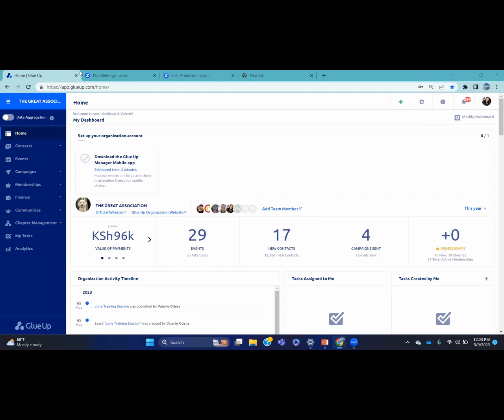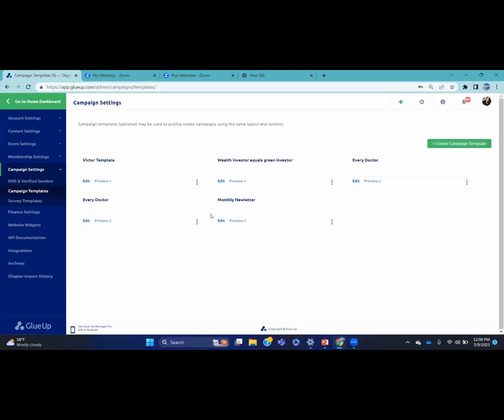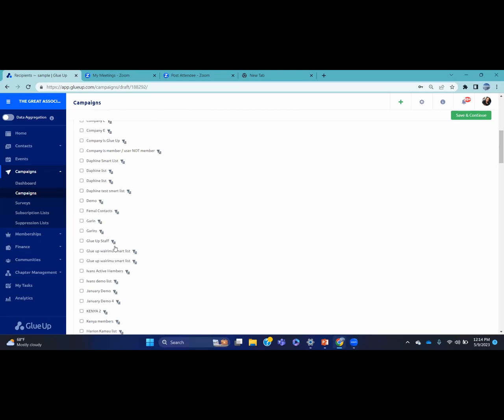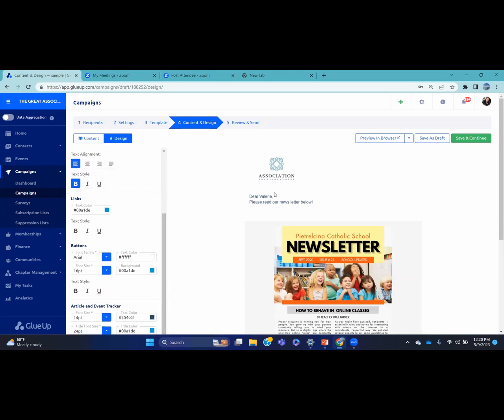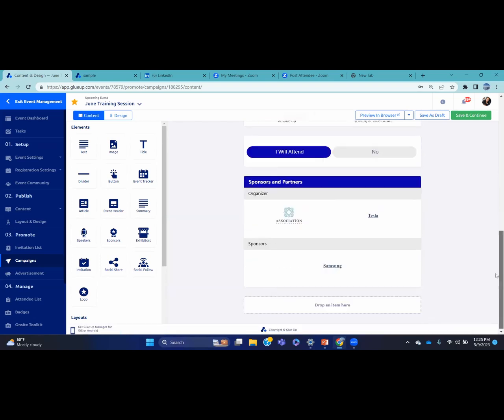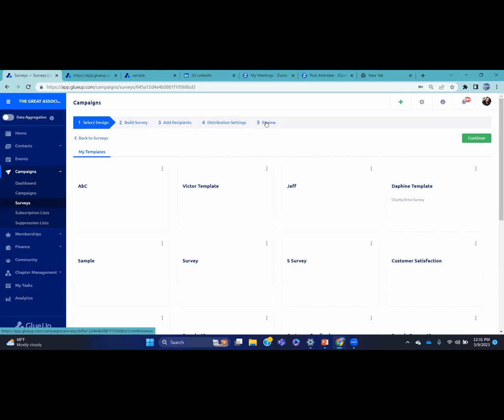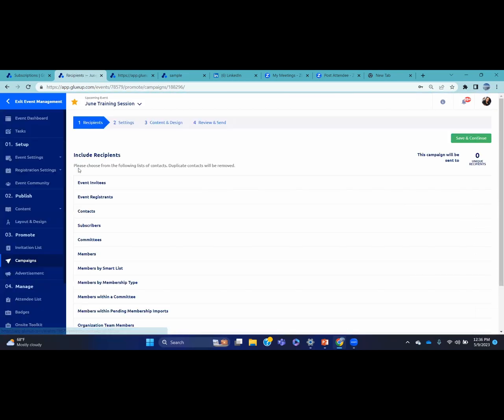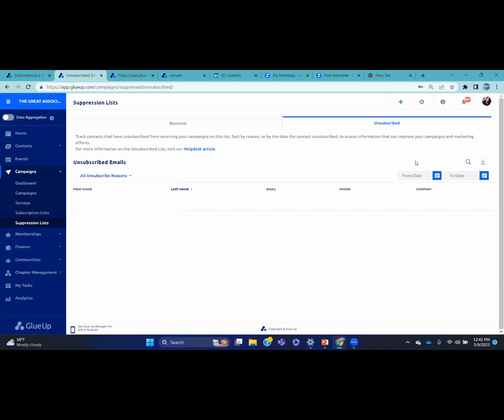Glue Up Campaigns Module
Welcome to our in-depth tutorial on the Campaigns module of Glue Up! In this video, we take a deep dive into the powerful features and functionalities of Glue Up's Campaigns, designed to empower organizations in creating and executing effective marketing and communication campaigns.